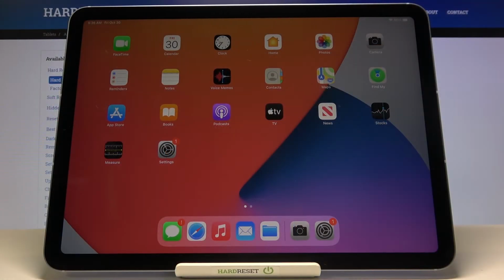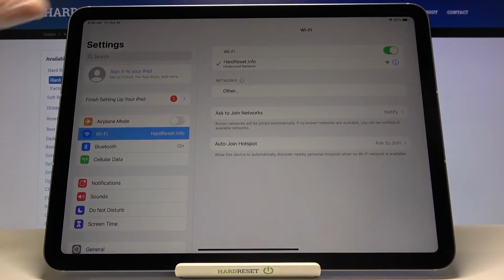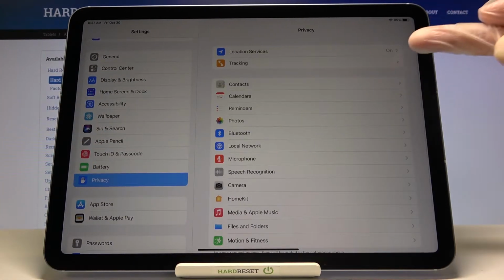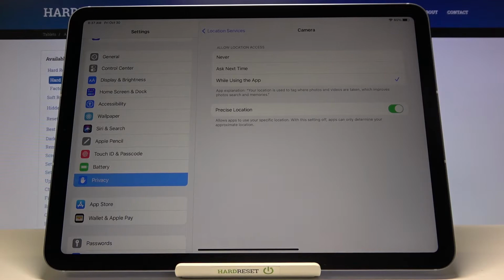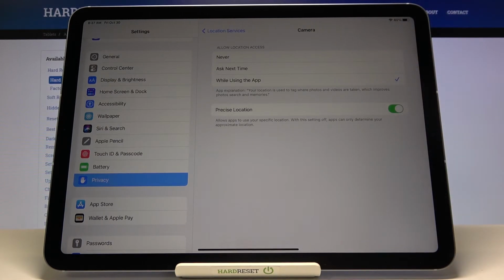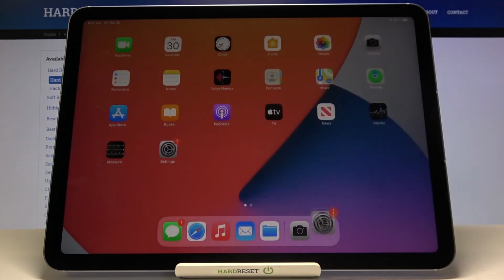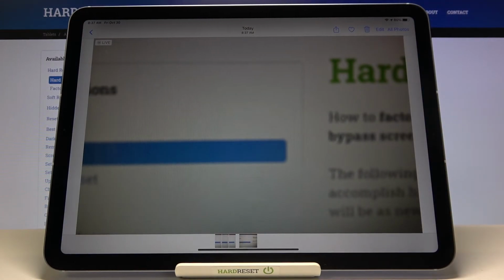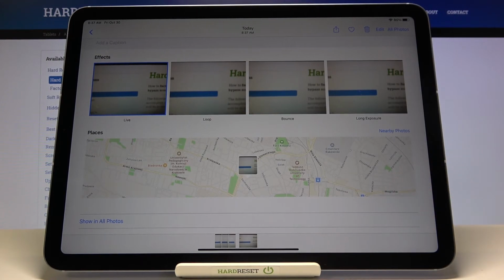How to Turn On Camera Location Tags on iPad Air 2020 – Camera Advanced Settings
Learn more info about iPad Air 2020:
If you want to add tags to your photos and videos to see where they were taken, check out this tutorial. We will show you how to enable location tags in iPad Air 2020. If you want to activate these functions, you need to allow the camera app to track your location. Visit our HardReset.info channel and watch other useful tutorials about iPad Air 2020.

How to Add Location Tags in iPad Air 2020? How to Switch On Location Tags in iPad Air 2020? How to Switch Off Location Tags in iPad Air 2020? How to Enable Location Tags in iPad Air 2020? How to Disable Location Tags in iPad Air 2020? How to Open Camera Settings in iPad Air 2020?